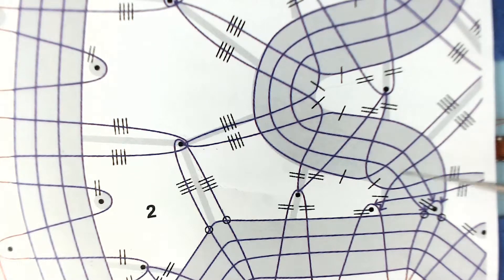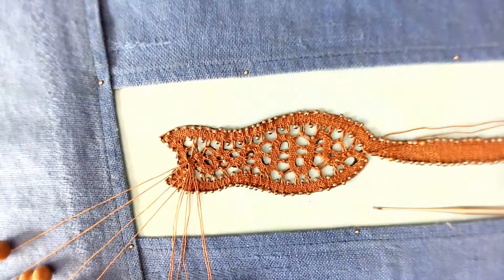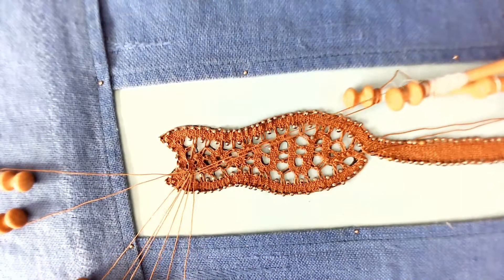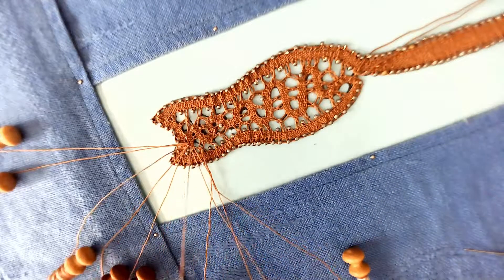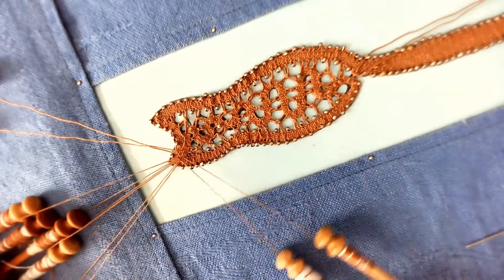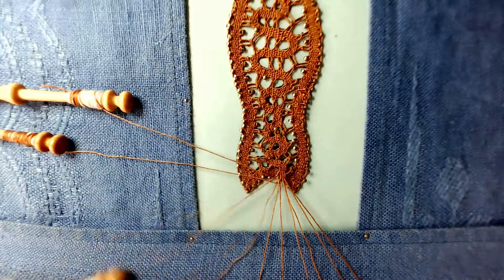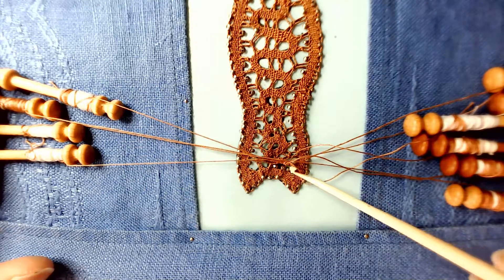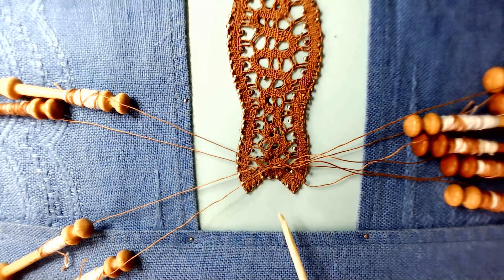18 cat head ending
The final stitches at the end of the trail.